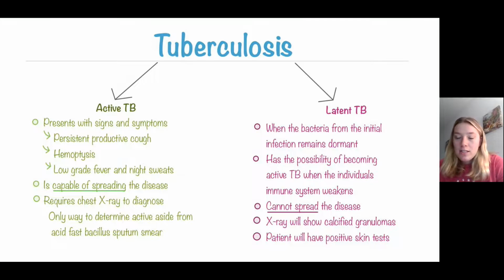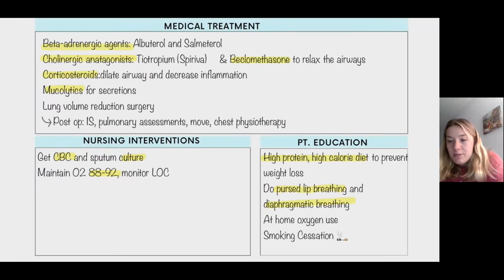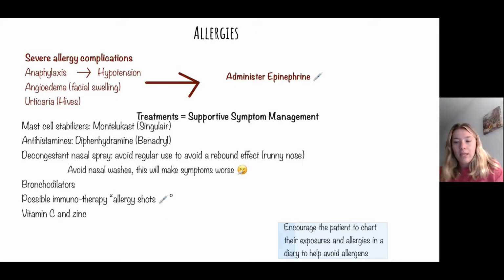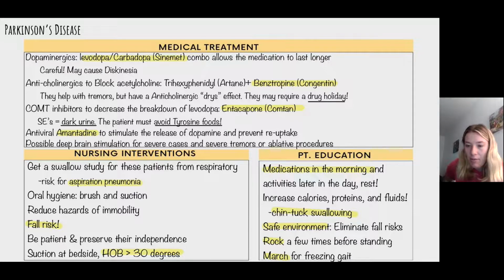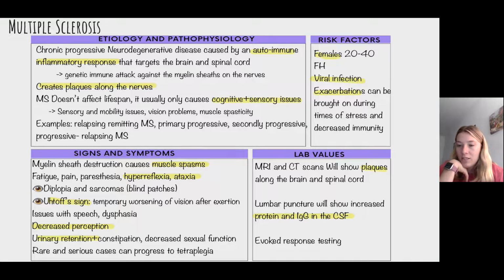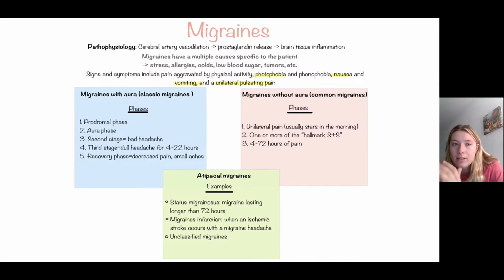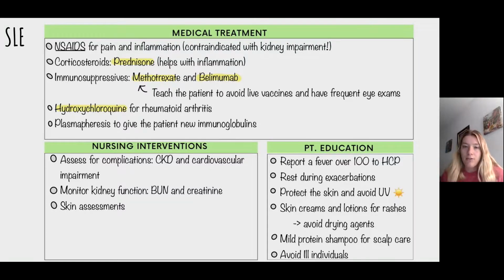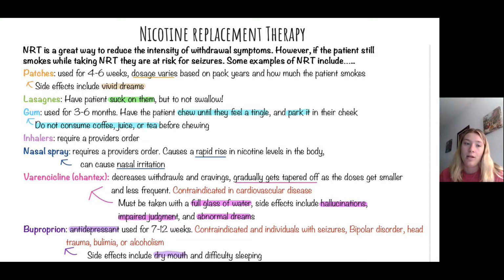CH1 Exam 1 Meeting Recording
This review covers content from exam 1: including respiratory, neurodegenerative disease, and Smoking Cessation.